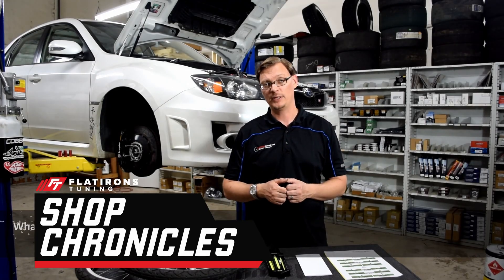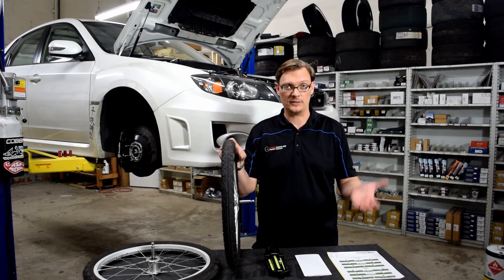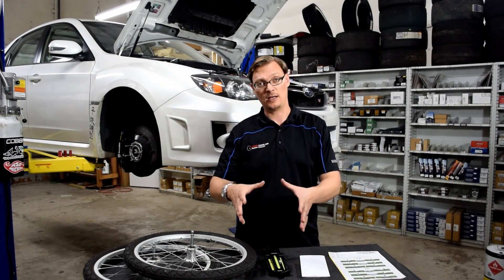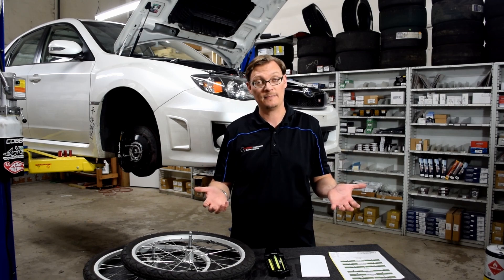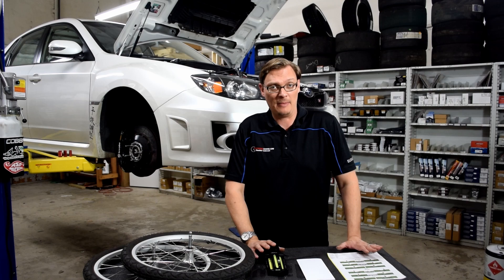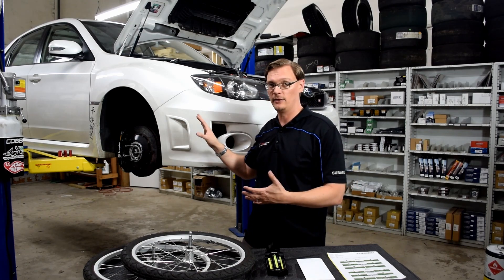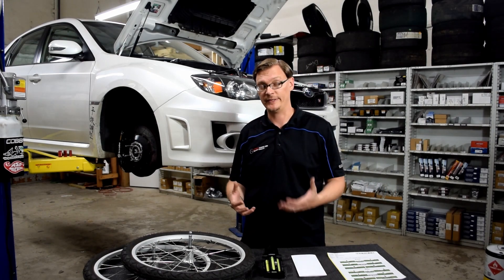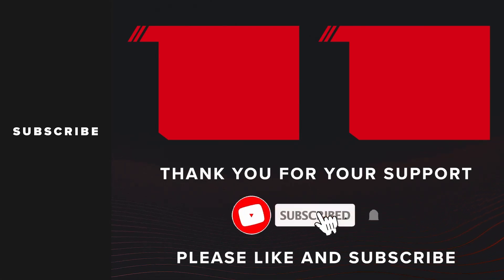Why understanding Caster is critical to improve your car's handling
When it comes to getting your car aligned, there are three parameters that are measured up front:  Camber, Caster, and toe.  Camber and Toe are talked about a lot, and it is pretty well understood what they are and what they do.

But what is Caster?  And what does Caster do?

Caster is a more difficult attribute to show and understand, and it seems like it is not talked about nearly as much as it should be.  So we decided to put together this video to showcase Caster, and try to explain what it does and why it is important, especially if you are looking at changing your alignment settings, or modifying your suspension to get more grip up front.

Understanding how Caster works is one of the keys to making your car handle better and carry more speed through corners.

In this Episode:
00:00 - Introduction to Caster and what it does
01:00 - What is Toe?  And what is Camber?
01:35 - Why does caster only apply to the front wheels?
02:00 - What is Caster?
03:30 - What is the difference between static alignment and dynamic alignment?
04:00 - How does caster increase traction?
05:23 - How can you see caster working on a car?
07:02 - What effect does caster have on ride height?
08:21 - What other aspects of the alignment are changing with caster?
09:28 - Why wouldn't you just maximize caster?
09:51 - What does adding caster do to tire wear?
10:25 - How can you actually change or adjust caster?
11:40 - Conclusions about caster